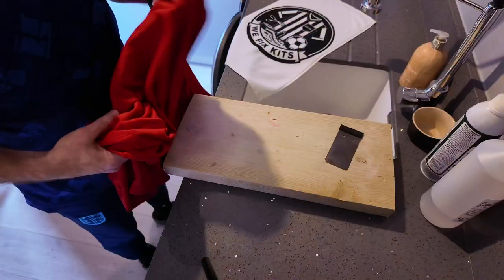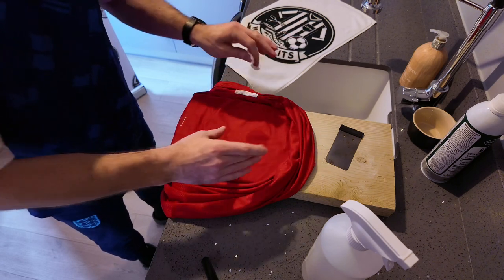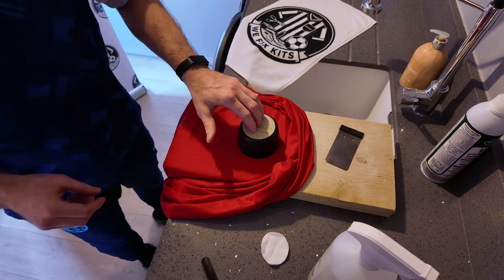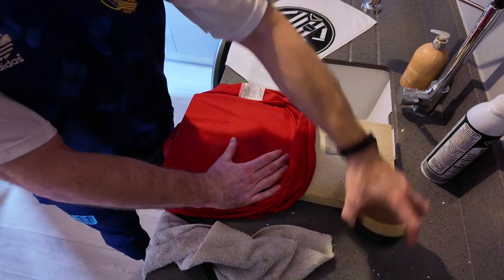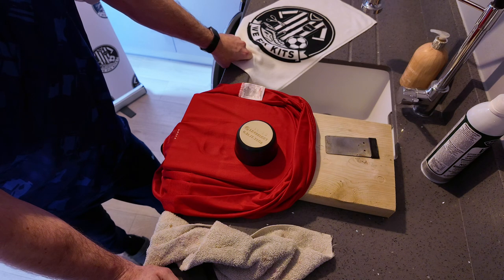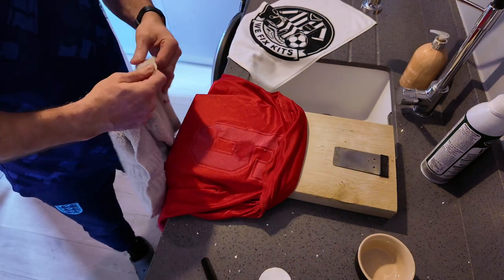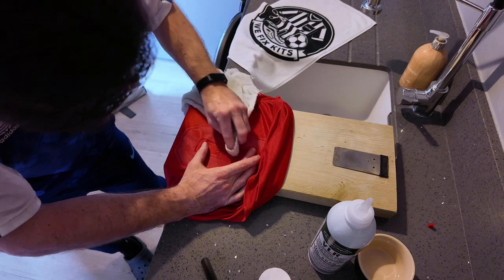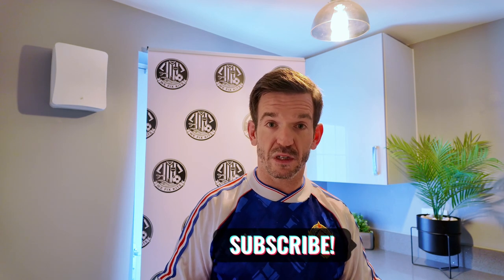The Ultimate Guide to Removing Nameset Adhesive Residue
This video will show step-by-step instructions on how to remove thick adhesive residue left over from vintage flock namesets.

📽️ Dive into our latest tutorial: Learn how to expertly remove thick adhesive residue from vintage flock namesets.

Are you faced with stubborn residue on your cherished vintage flock namesets? Don't fret! Our comprehensive guide takes you through each step to effortlessly restore your beloved items.

Discover insider tips and techniques to effectively tackle even the toughest residue, preserving the integrity of your vintage pieces. Say goodbye to sticky remnants and hello to revitalized flock namesets!

Got questions or want to share your own tips?